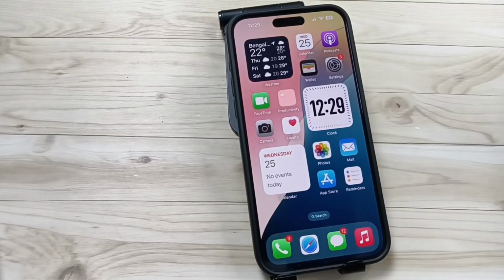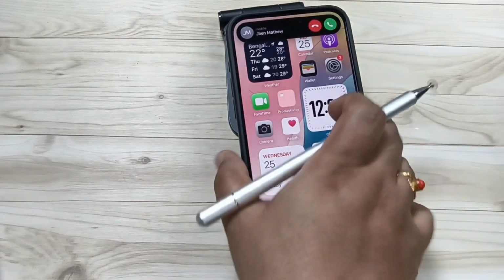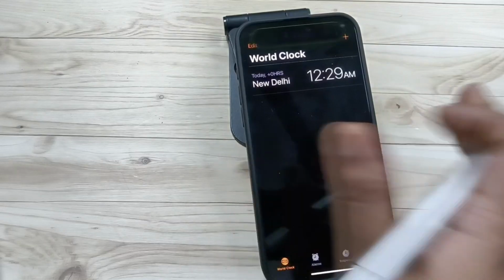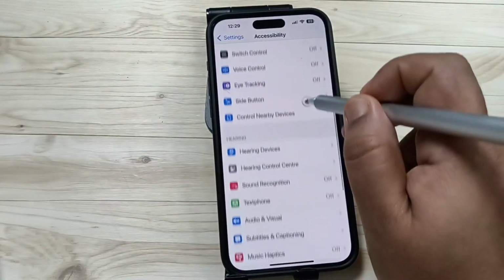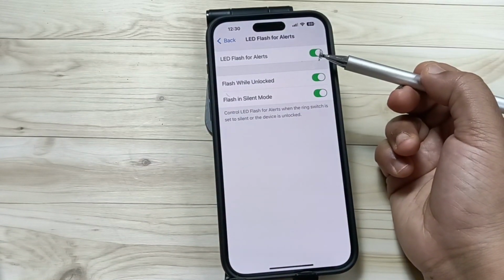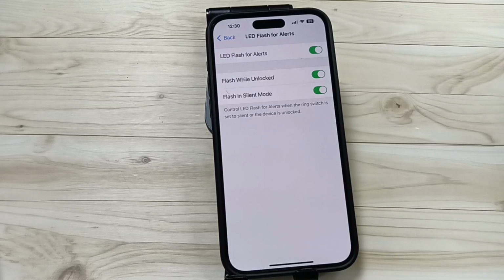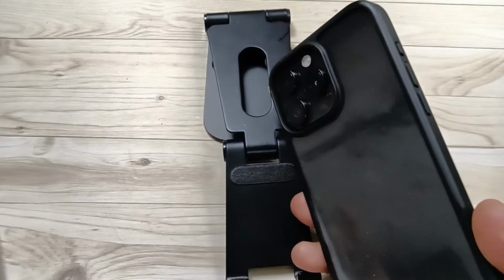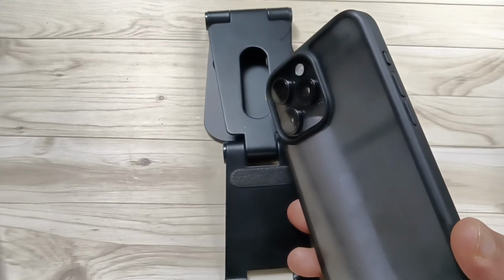iPhone 16/16 Pro Max - How to Make Your iPhone Flash When You Get a Text or Call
Hi friends this video shows you that " iPhone 16/16 Pro Max - How to Make Your iPhone Flash When You Get a Text or Call "